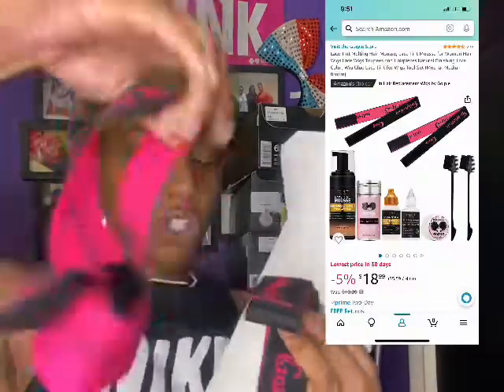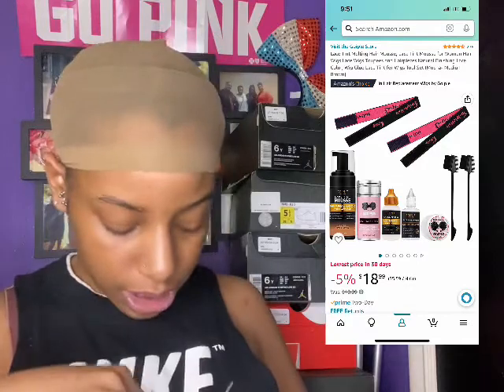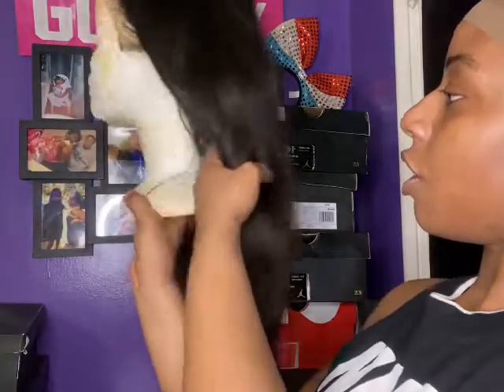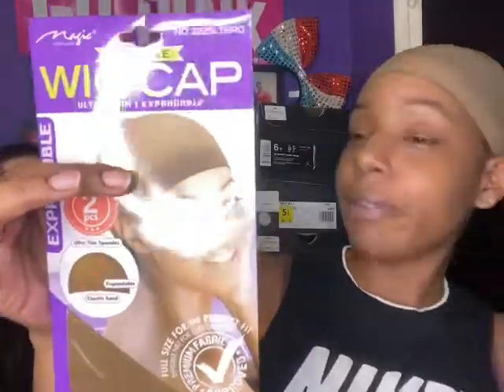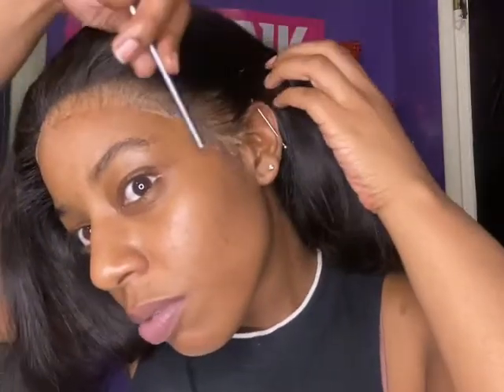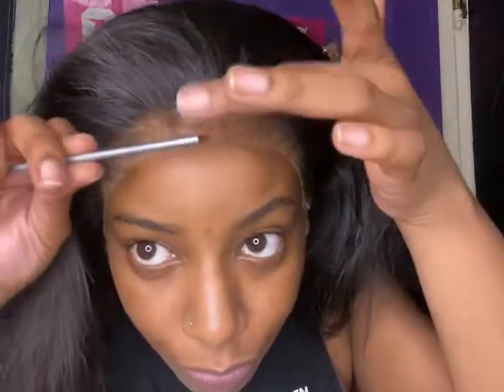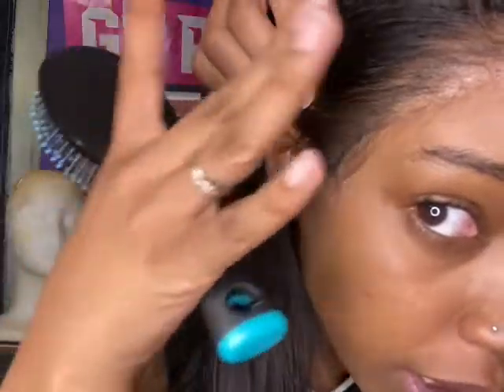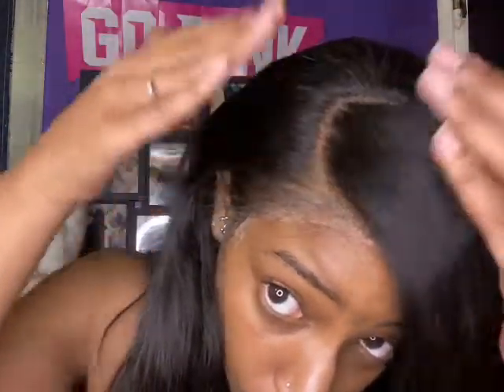Amazon Lace Melt Kit Review: Detailed Lacefront Wig Install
Overall I am definitely impressed. Not bad for the price. Here’s the link to the “Melt in a Box” lace melt kit: